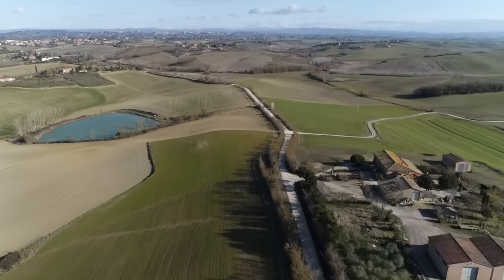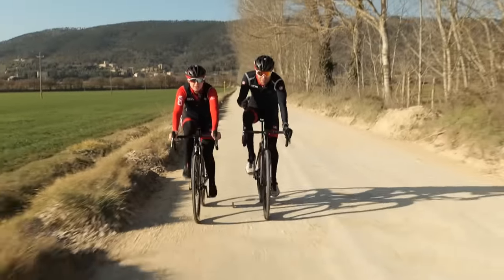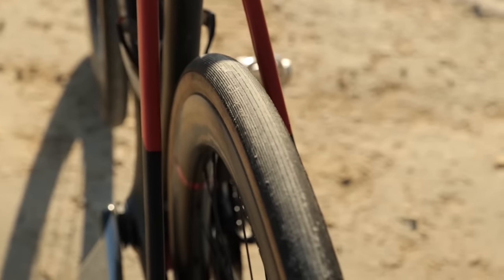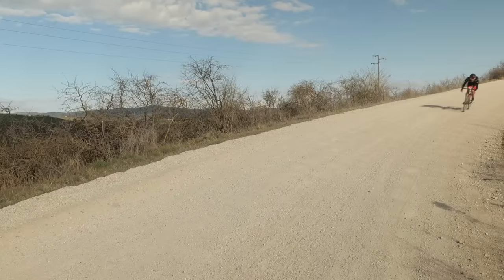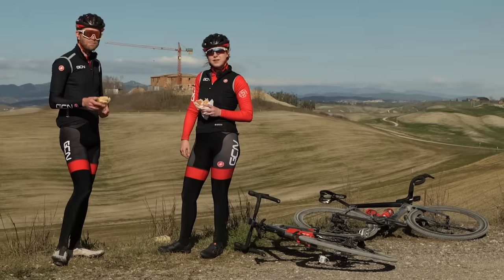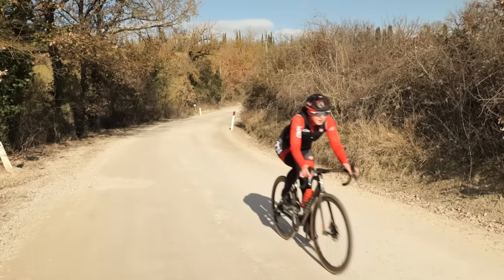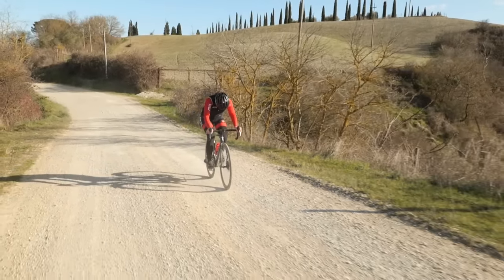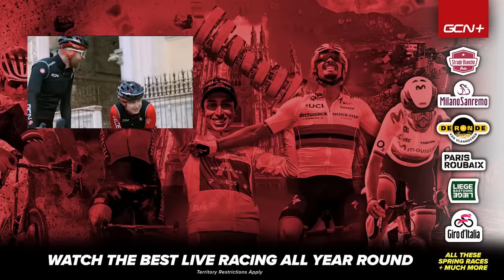Road Vs Gravel: Which Bike Is Better?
Strade Bianche has quickly become one of the most popular bike races around, mixing tough terrain with epic scenery and, of course, the infamous gravel! But which bike is really best to take it on; gravel bike or road bike? Ollie and Manon are in Tuscany to ride the entire route and find out!

In association with @WilierTriestina
Want to ride the route?

Wizzle - Guustavv
Tudor - Bonnie Grace
Voyces - Myysk
Maverick - Ooyy
Ostersjon - Ooyy
Present Perfect - LUCHS
Reversed Beginning - Luwaks
Something about Something - Sarah, the Illstrumentalist
Summer Girls - Purple Dive
Suntrip - Harvio
Intrusive - T-Shirts Sweats
Kepler - By Lotus
Late Thinking - Ran the Man
Curlicue - Jobii
Destiny Rising - FormantX
Eleven - Shiruky
Energized Morning - Airae
In the Cooker - Daniel Fridell
As History Unfolds - Christoffer Moe Ditlevsen
As It Should Be - LUCHS
Bag Mode - Dusty Decks
Boomwhacker - Wesky
A Much Needed Vacation - Matt Large
Amaretto... Yum - Auxjack